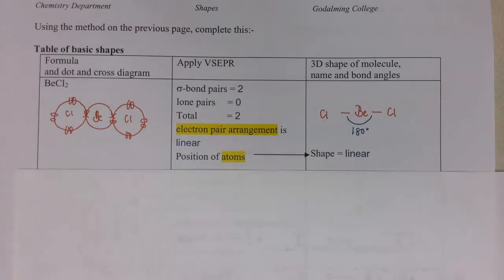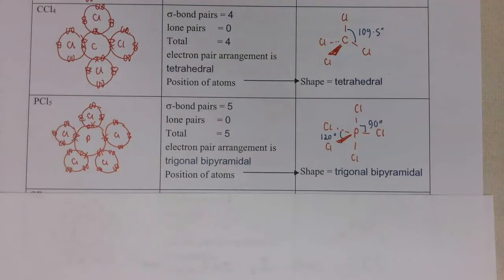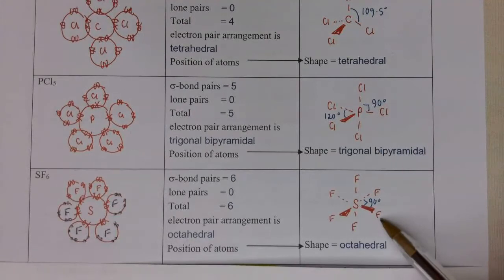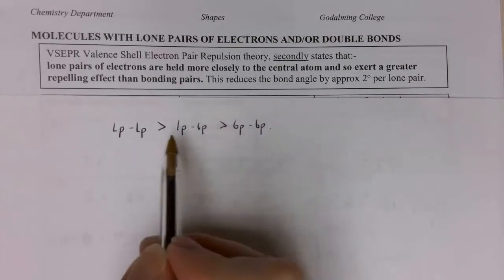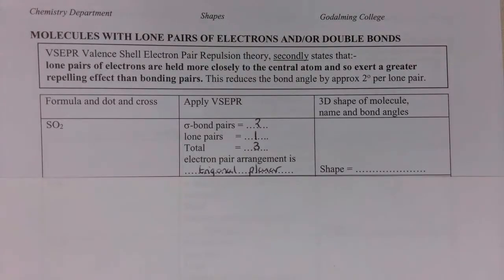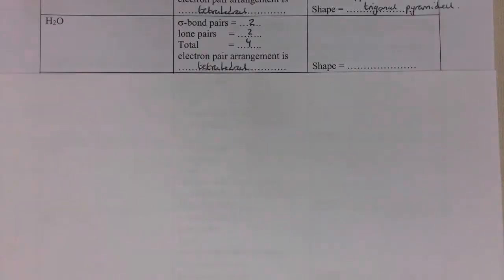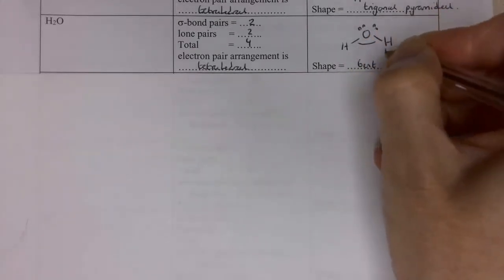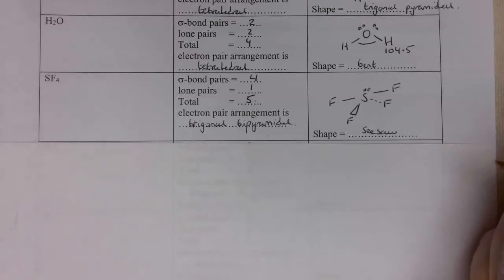Shapes p1 3